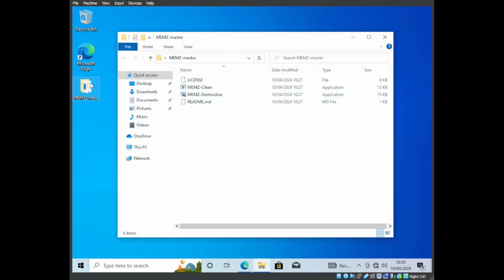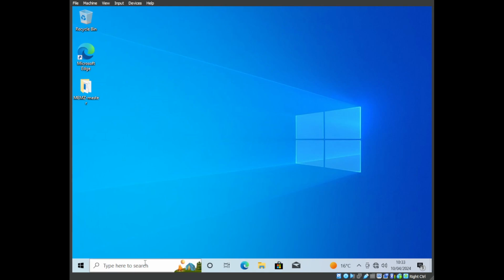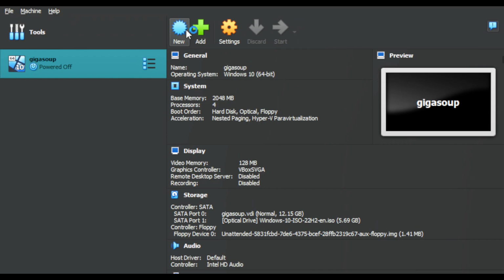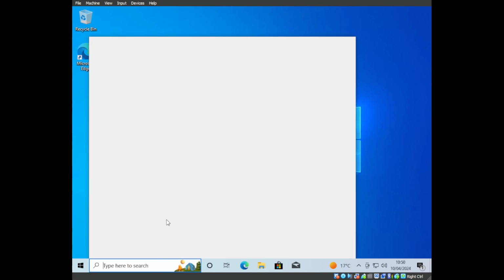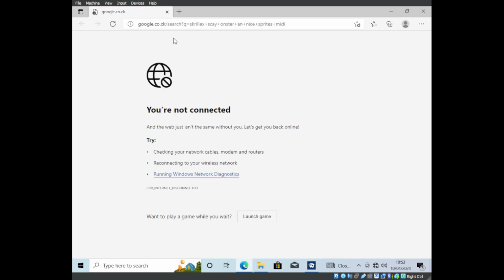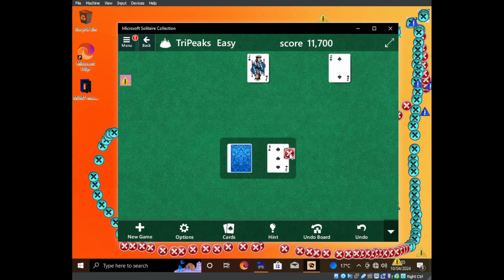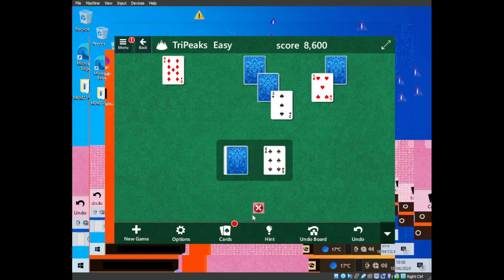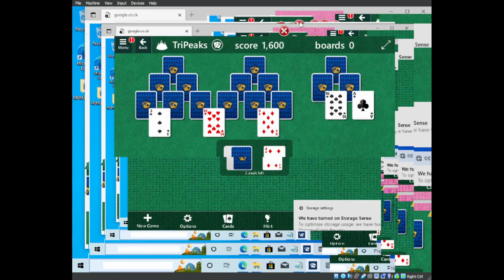I WON TRIPEKS WHILE MEMZ KILLS MY COMPUTER / WINDOWS SCREWING 2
im sure no other youtuber has done this before